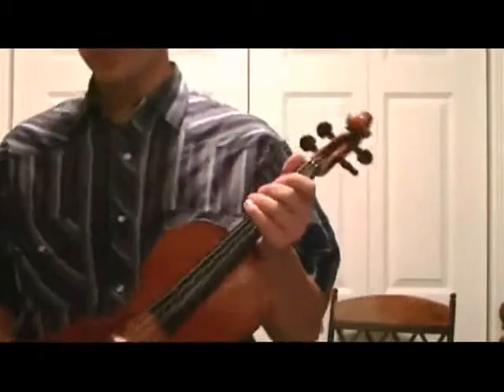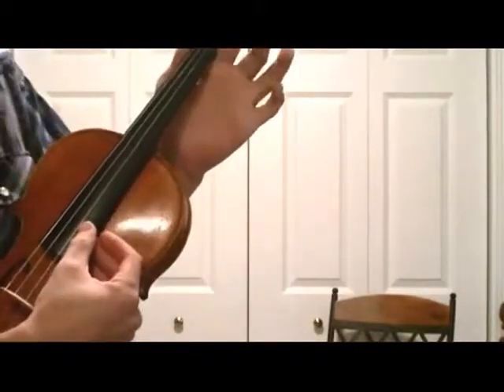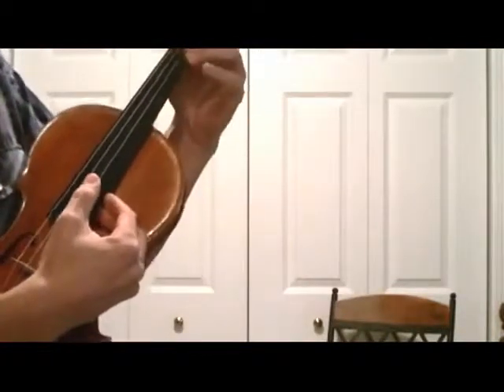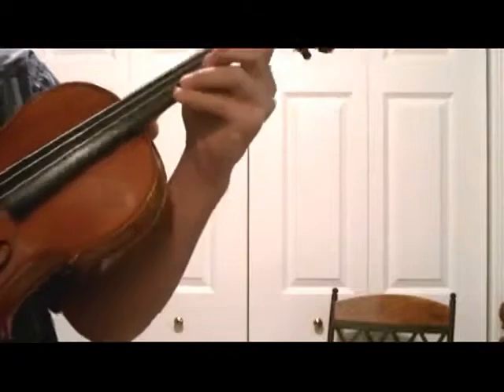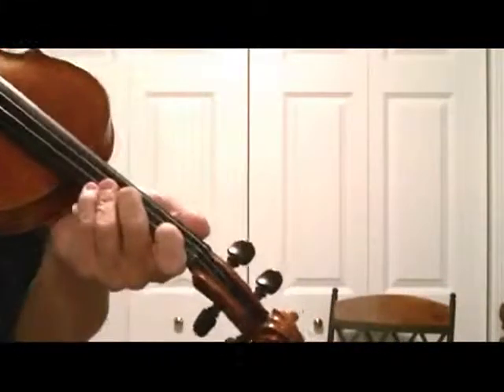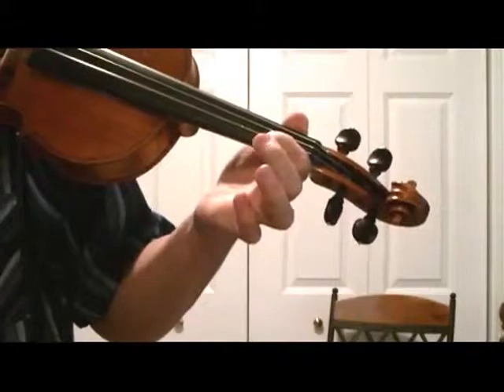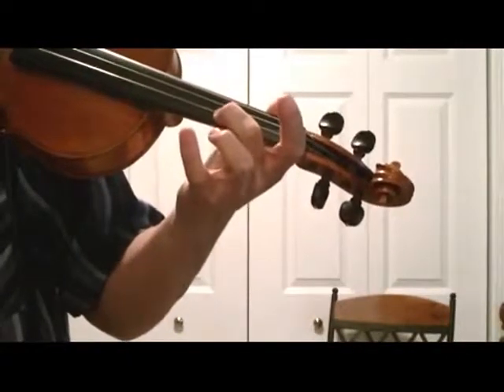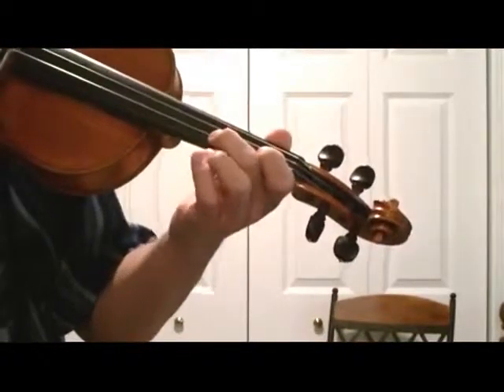Beginner Fiddle Songs - Learn How to Play Liza Jane on Fiddle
Helpful Articles:
Complete Guide to Starting Violin:
goo.gl/mK9WNb

Complete Vibrato Guide:
goo.gl/8XptMs

If you are interesting in learning how to play Liza Jane on the fiddle you have come to the right place! This is a great beginner fiddle lesson that shows you have to play fiddle music applying the e string. If you are interested in learning more songs like Liza Jane on the fiddle as well as many fiddle concepts and techniques